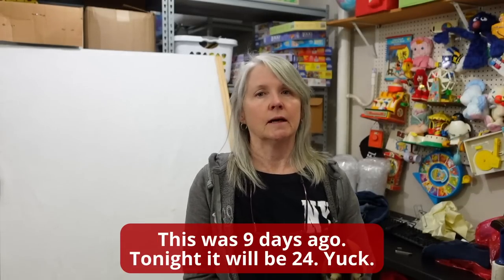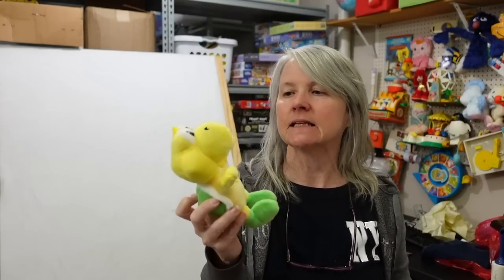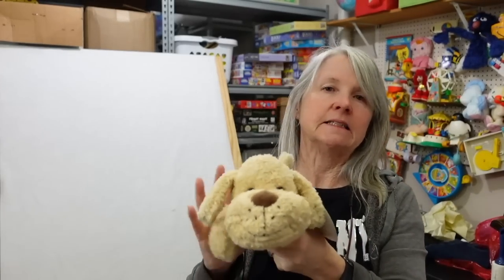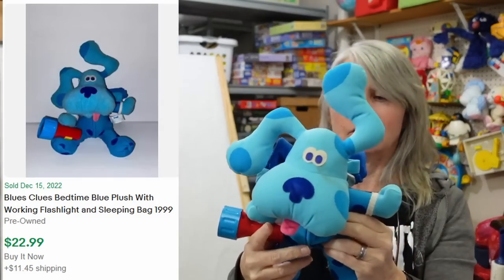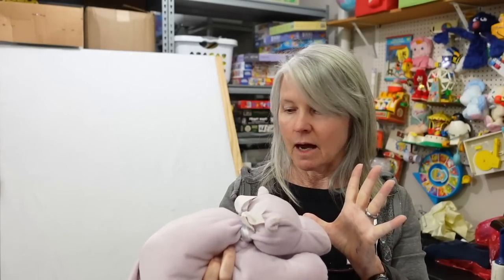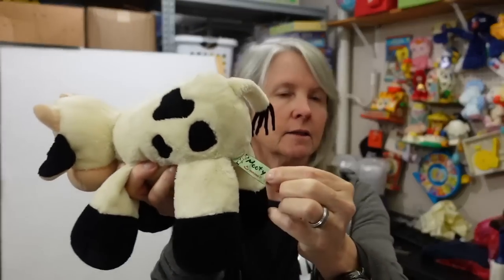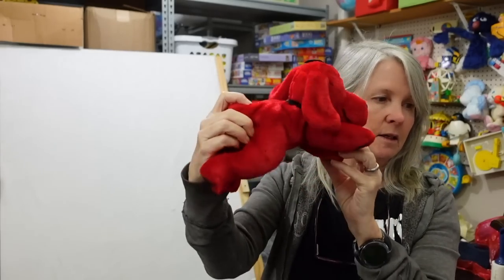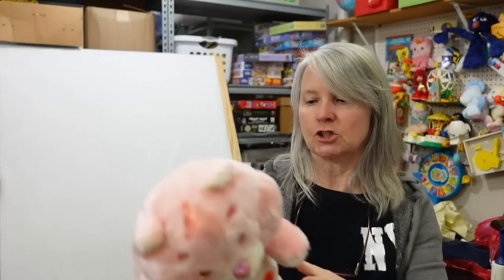Fun With A Goodwill Bins Haul. More Good Finds From The Outlet To Flip Online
Here's what we found at the bins. Again. It was a fun trip there and we found lots of good items to resell online.

Shipping supplies.

Boxes

Poly bags

Cleaning supplies

Storage supplies

Audio/Video equipment

Batteries